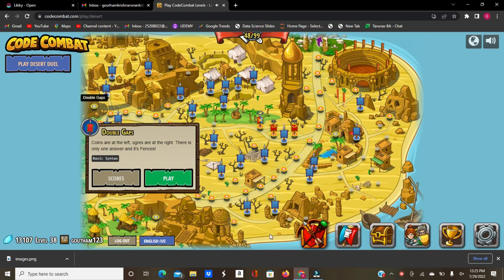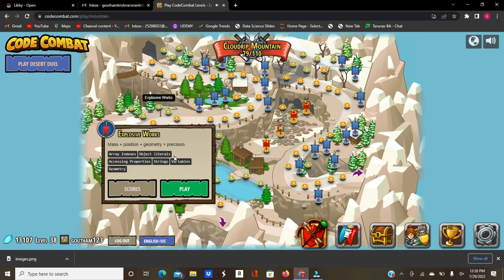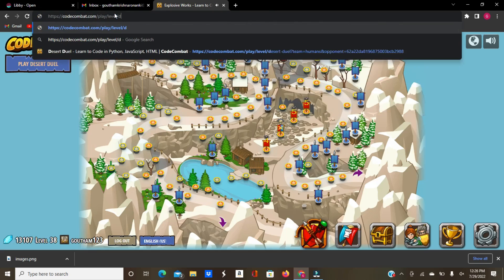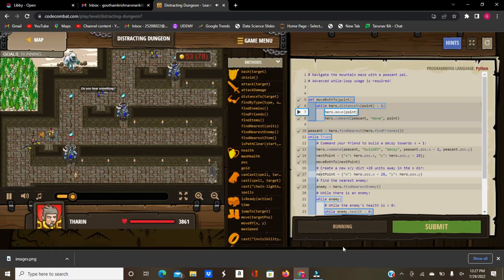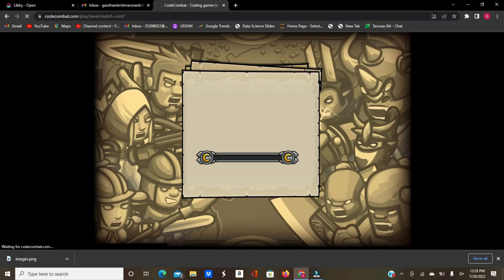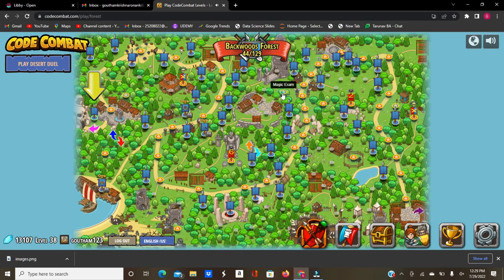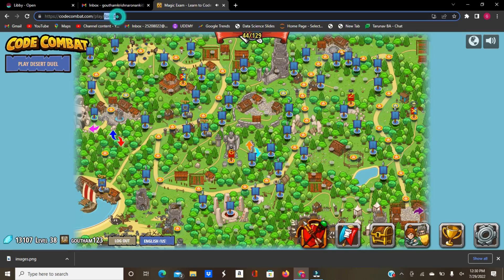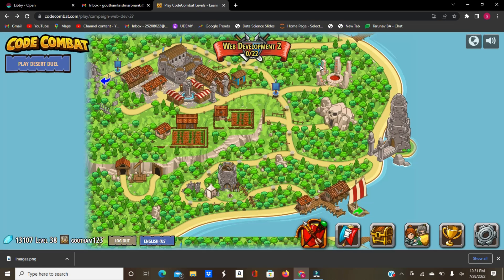How to play Codecombat Subscriber Levels without being a Subscriber!!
Hey guys, I found a way you can play many subscriber levels without being a subscriber!!